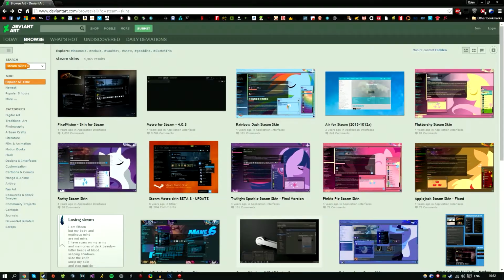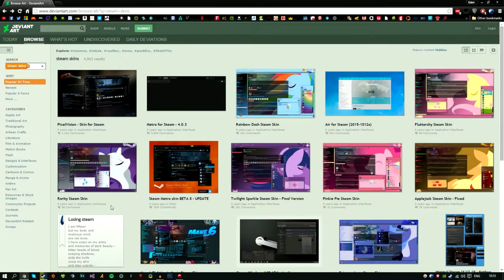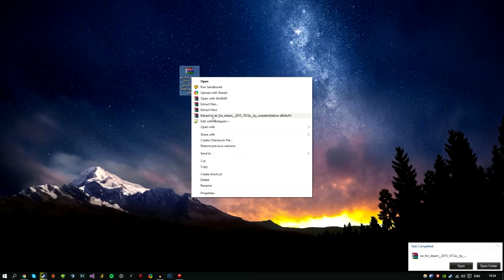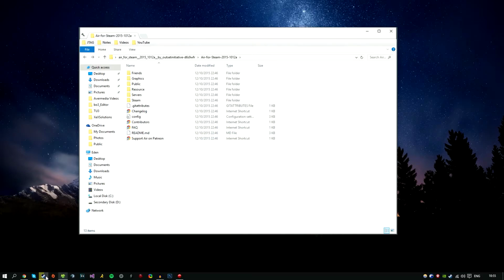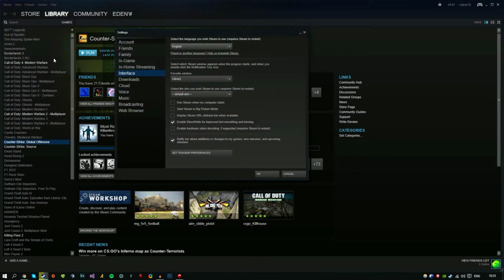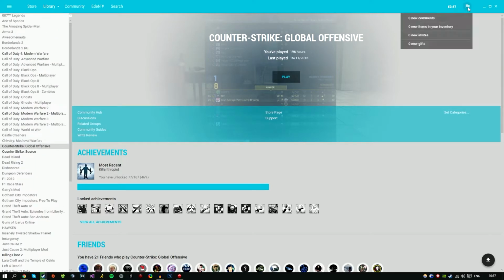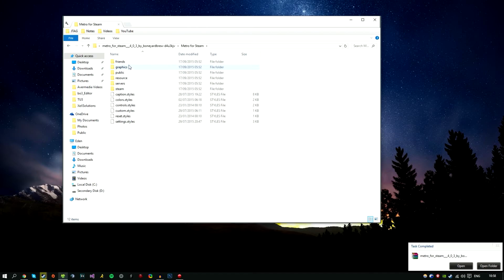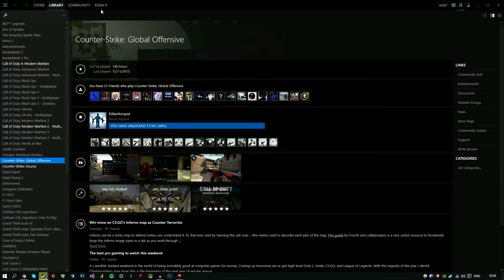How To Install Custom Steam Skins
Song Names:
Spektrel - Dynasty
AVTV -Just Wait

Skype: xex.solutions